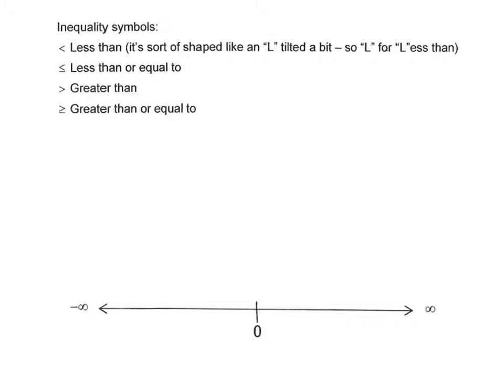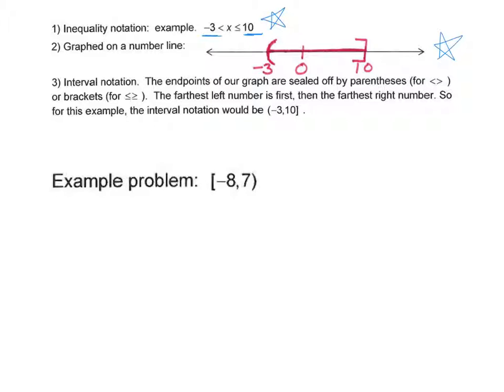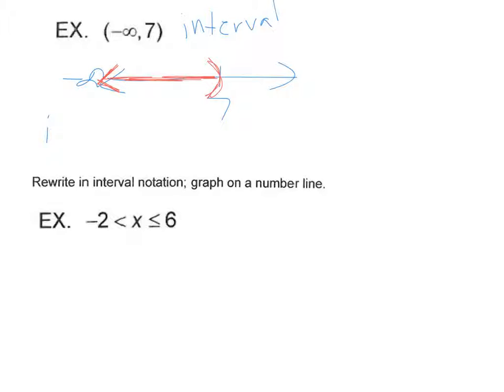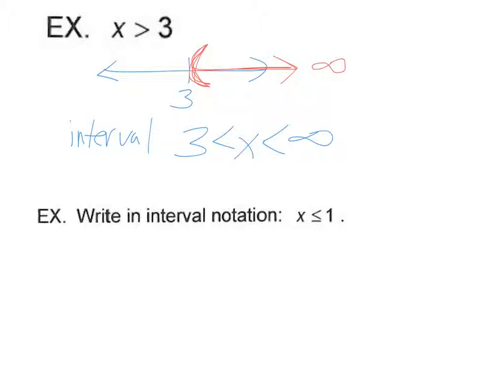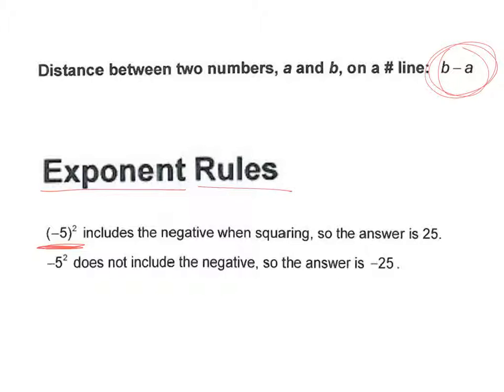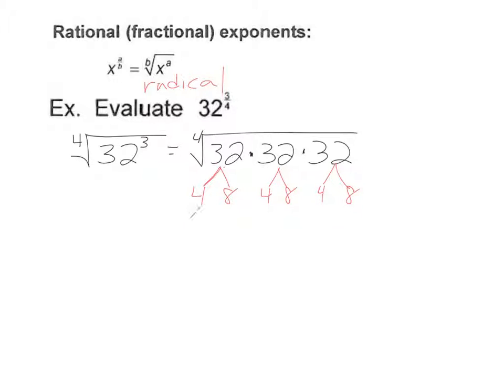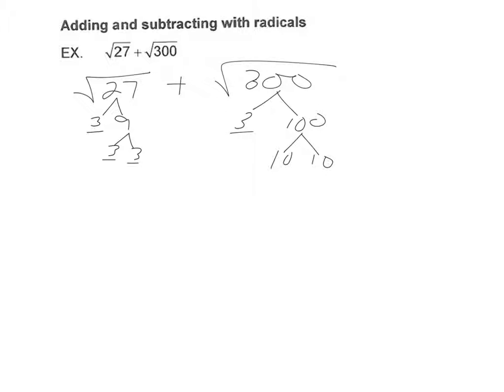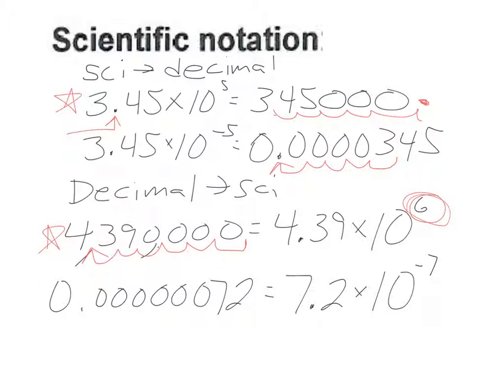Algebra Review I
Includes representing inequalities (number line, inequality notation, interval notation), exponents, simplifying radicals, rational exponents, and scientific notation.